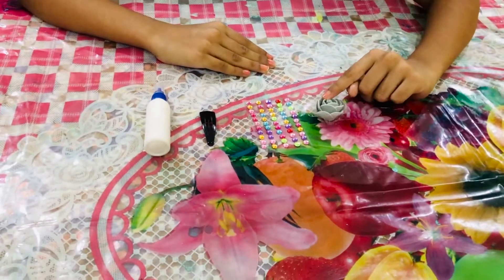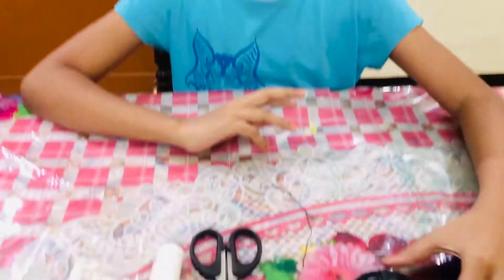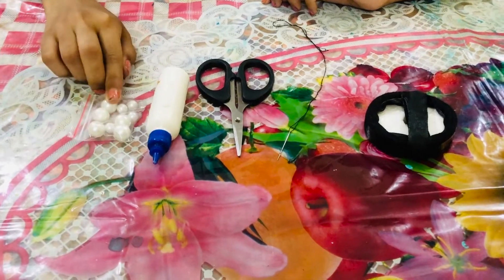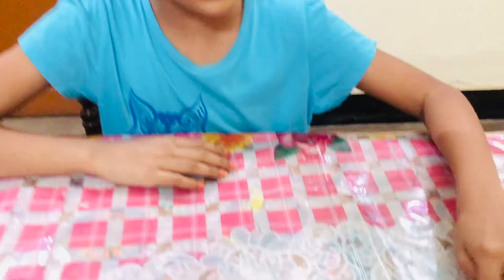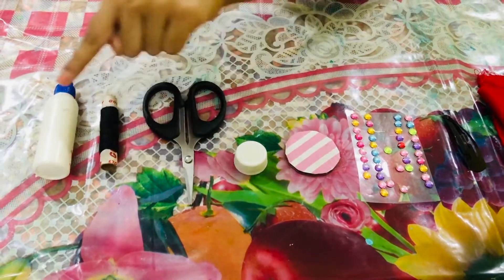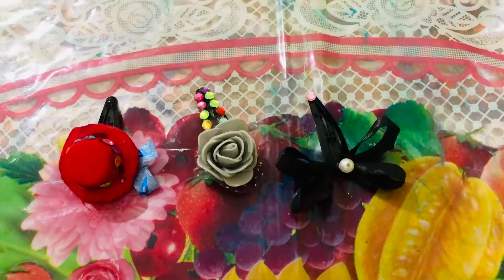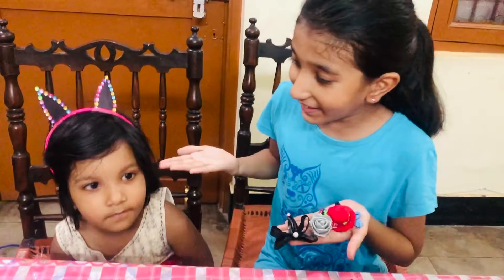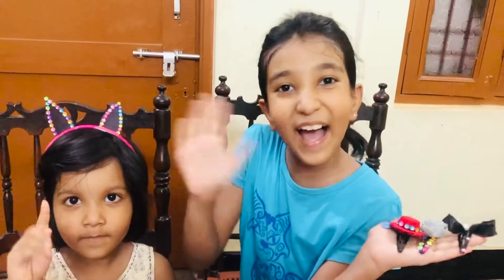How To Make Diy Hair Clips And Hair Bands